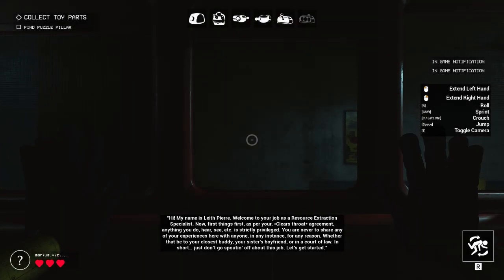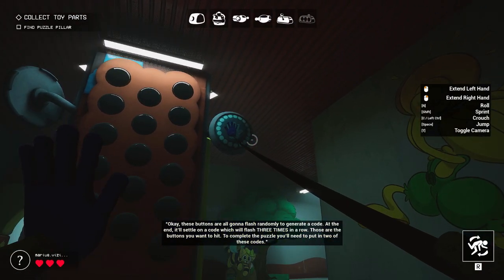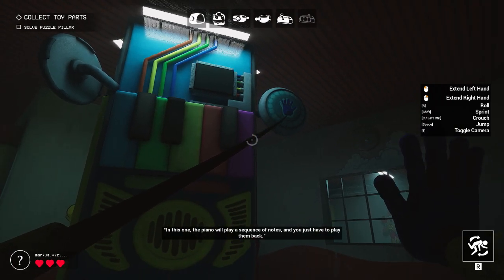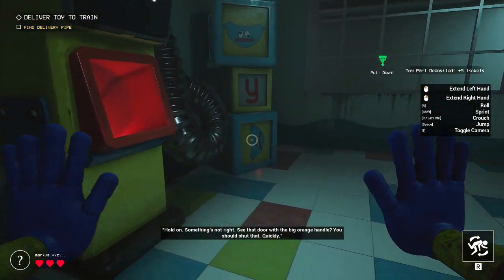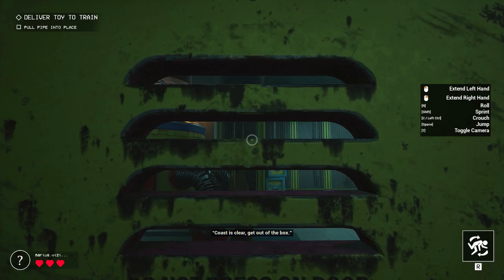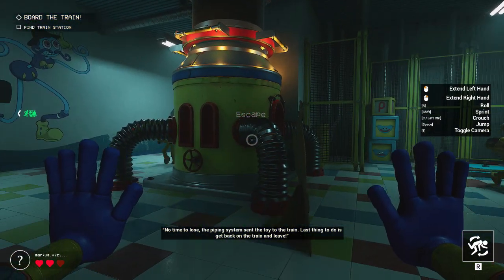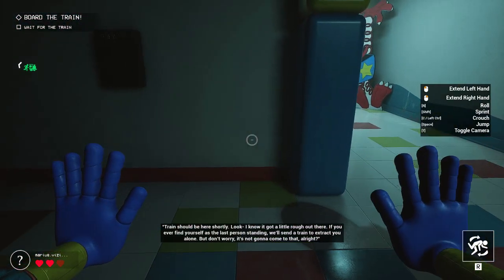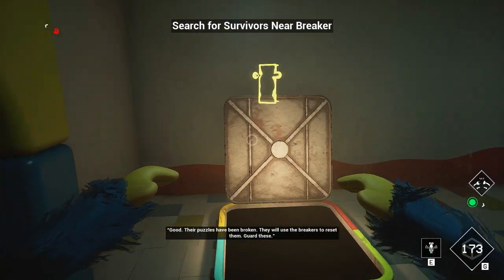Project: Playtime Gameplay Walkthrough Part 1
Thank you for all your support, rating the video and leaving a comment
Video by MaryoGames